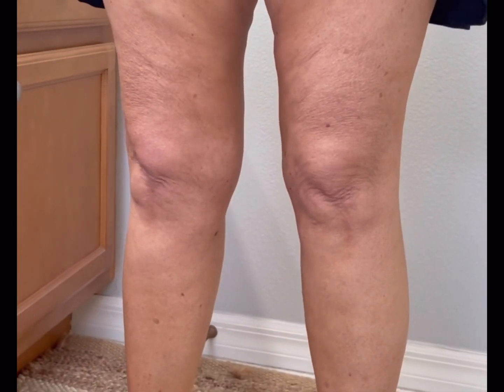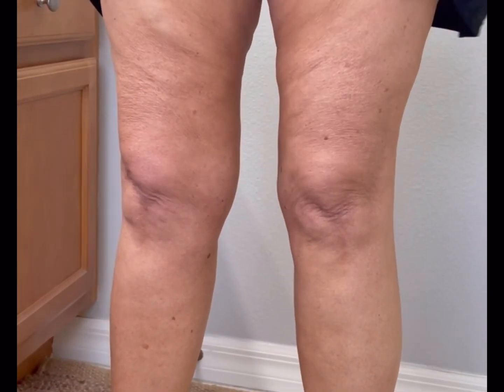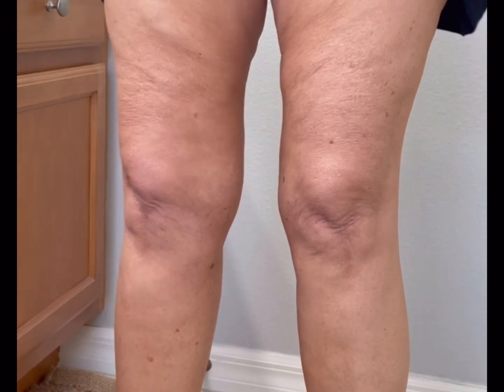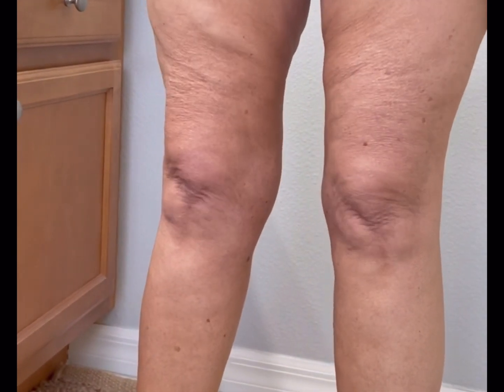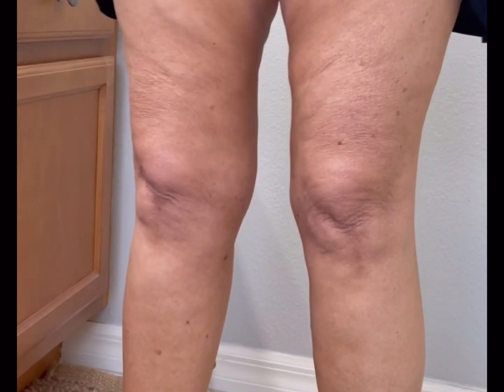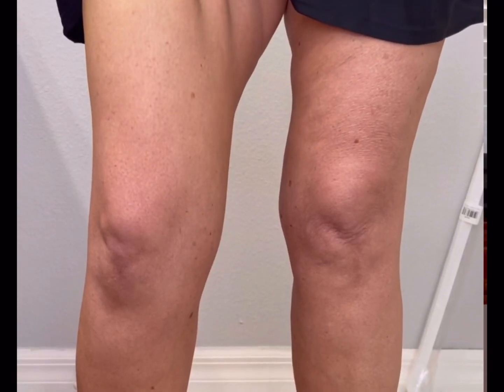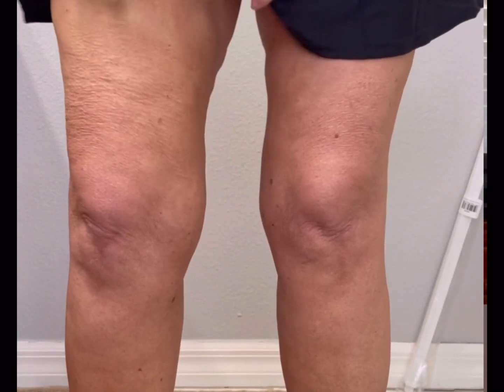Are you covering up your legs due to saggy skin and cellulite even in the summer? You're not alone.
The creator of Skinnies Instant Lifts used to wear pants all the time even in the hot summer months just to cover her legs and hide saggy skin and cellulite. That is until she created a solution...Skinnies Instant Lifts. The patented adhesives give you smooth, gorgeous legs. They're sweatproof and last all day.